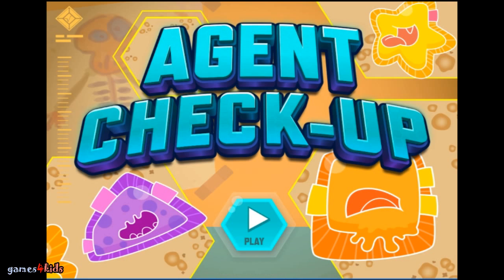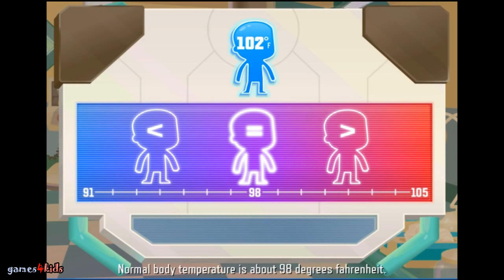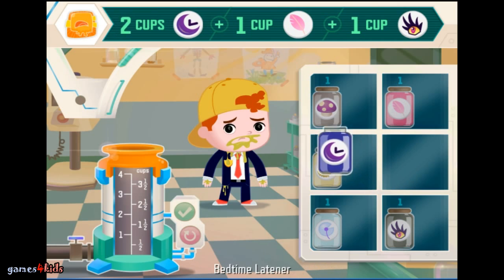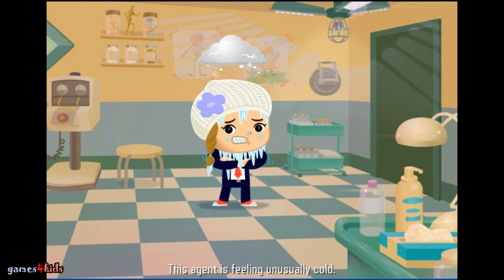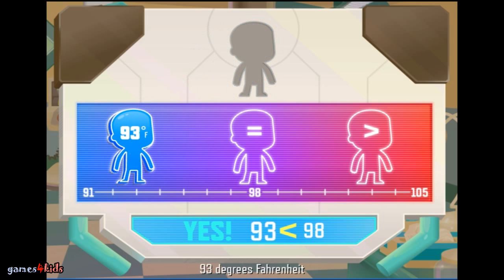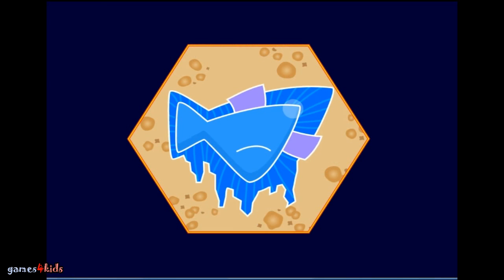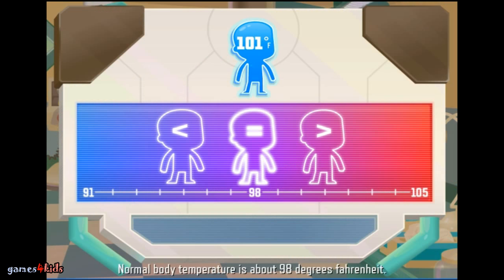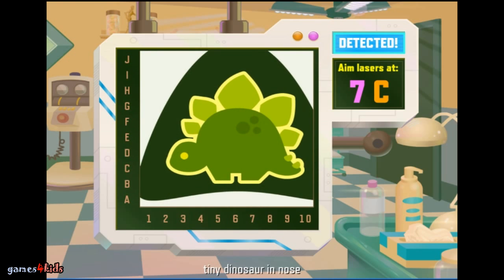ODD SQUAD Doctor full episode | PBS KIDS games | Educational video for children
ODD SQUAD Doctor full episode 2017. PBS KIDS games HD. Educational video for children. Odd Squad is a live-action comedy about two kids, Agent Olive and Agent Otto, who work for a government agency run by kids in suits who are equipped with the world's most advanced and unpredictable gadgetry. Whenever anything strange, unusual or just plain nuts (including giant nuts falling out of the sky) happens, it's Odd Squad's job to put things right again. Odd Squad has a fun, goofy, irreverent style that includes sight gags, one-liners, absurd situations and plenty of slapstick. Embedded in each episode is a math concept aimed at kids in grades 1-2. For example, in one episode, Olive and Otto are called-on to help a pizza delivery lady who keeps doubling herself. In the process of helping her, Olive and Otto also explore and learn what happens when you double a number. Odd Squad is a fun and engaging way for kids to become familiar with, and master, key math concepts and operations.
Channel Games4kids - Fun Kids Video games. Best mobile apps for ios, iphone, ipad, android for children. Toys and cartoons for babies. Walkthrough and let's play no commentary. See you in the new videos.